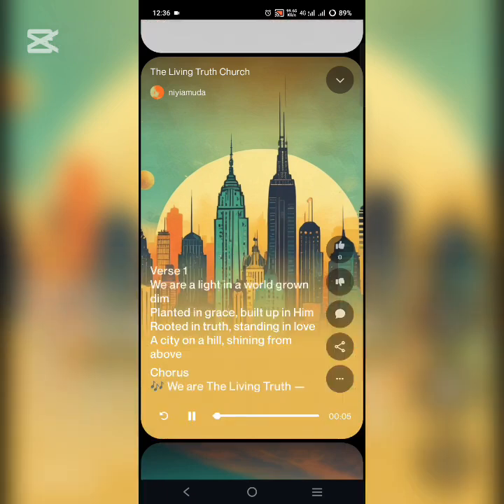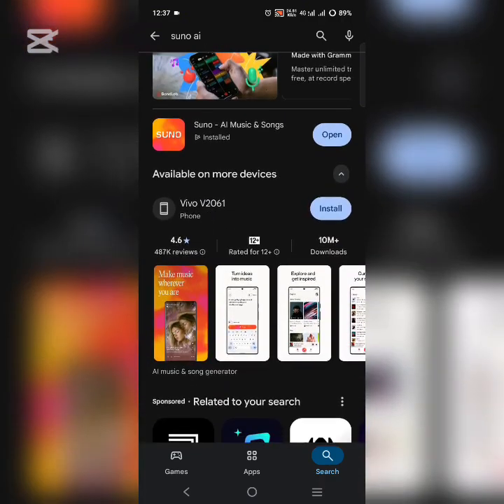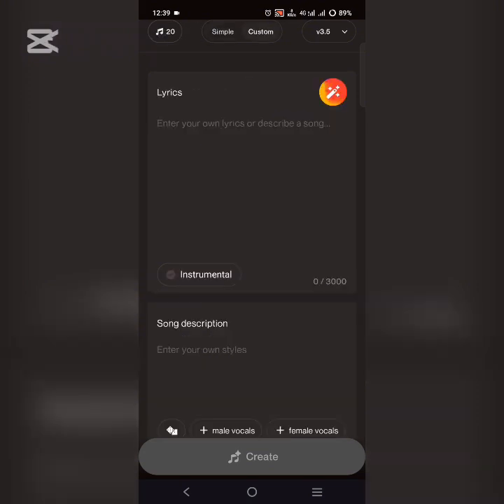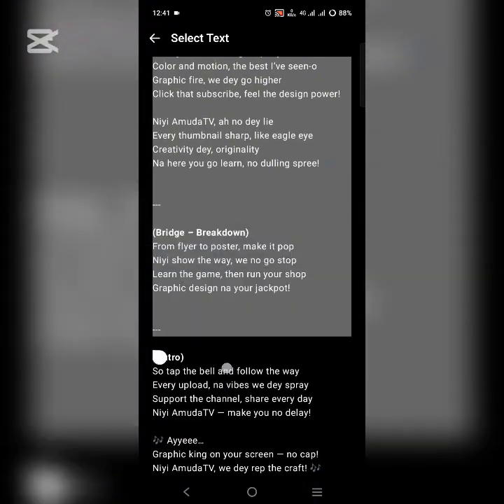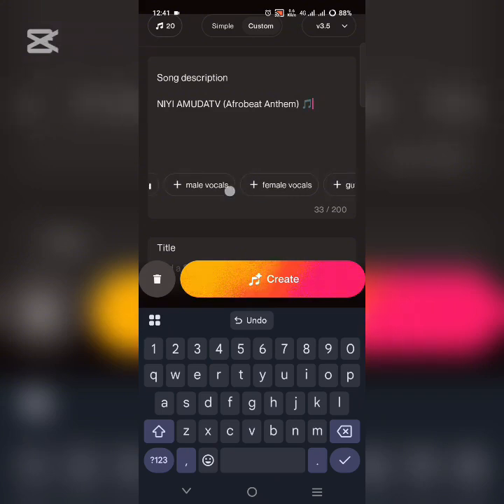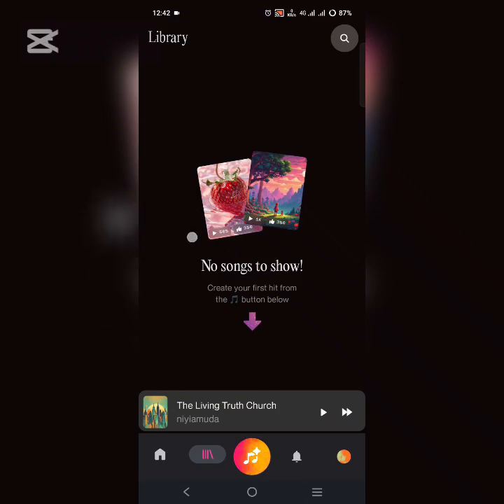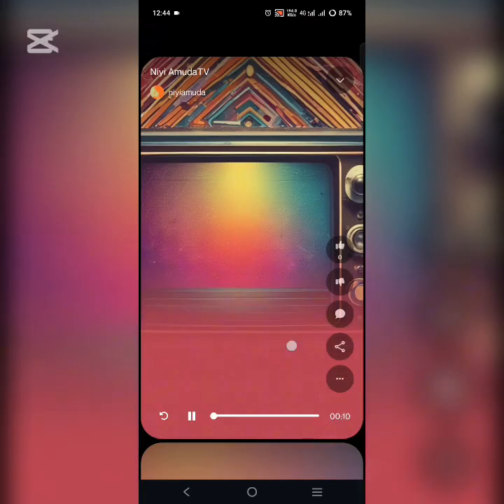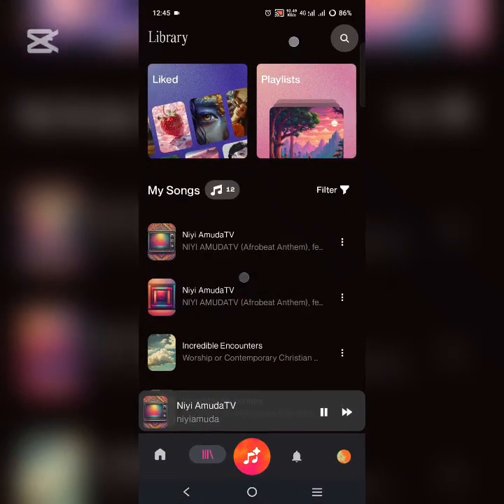How to Create Custom Music with This AI | Step-by-Step Tutorial for Beginners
Ready to make your own unique music with the power of AI? In this video, I’ll show you how to create custom music using Suno AI, a cutting-edge artificial intelligence tool that lets you generate original tracks in minutes — no musical experience needed!

👉 Whether you're a content creator, YouTuber, or just curious about AI music tools, this step-by-step tutorial will help you:

✅ Generate music in different genres with Suno AI

✅ Customize your track using text prompts

✅ Download and use your music for videos, reels, or personal projects

🔧 Tool Used: Suno AI
📌 Perfect for: Beginners, Creatives, Musicians, YouTubers, Podcasters, Filmmakers